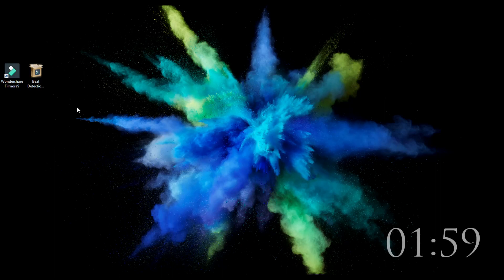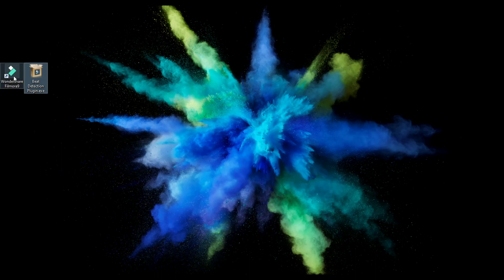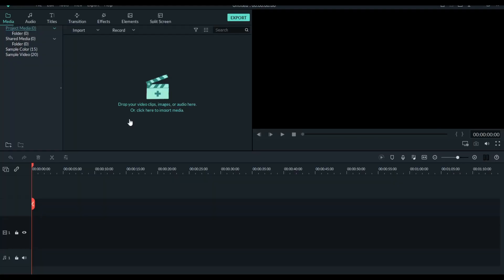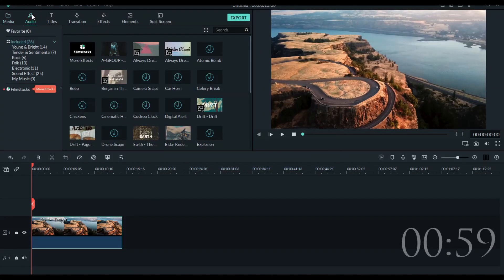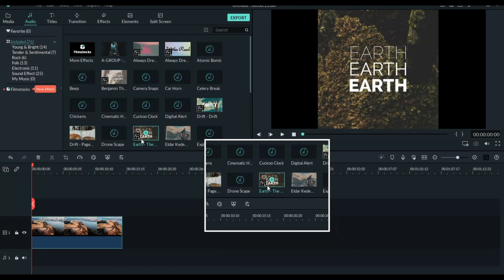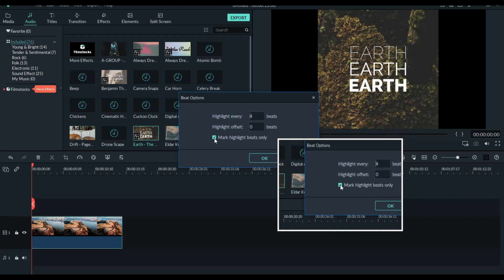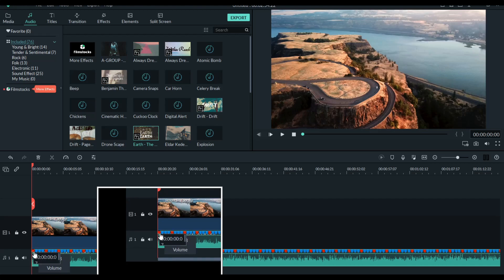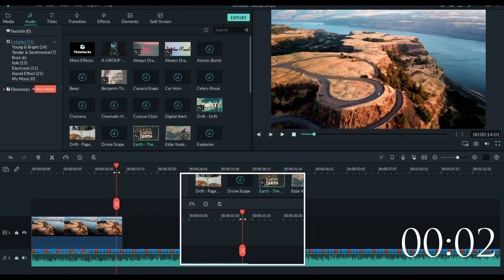Filmora 9 Beat Detection in Tamil| Two Minute Tutorial| Feel Free To Edit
This plug-in introduced in Filmora 9 is very useful to merge/sync your videos with the audio.